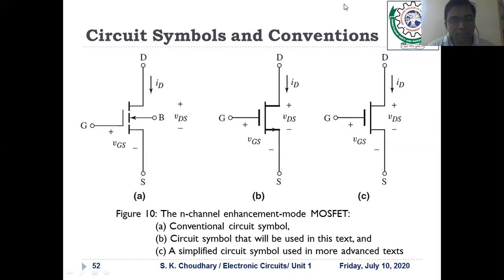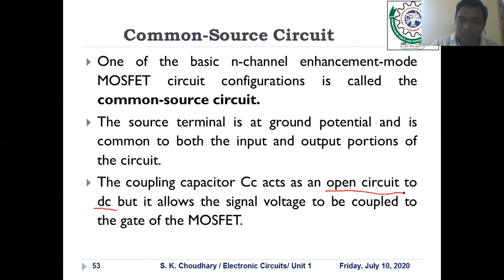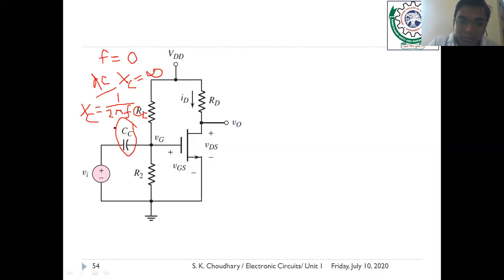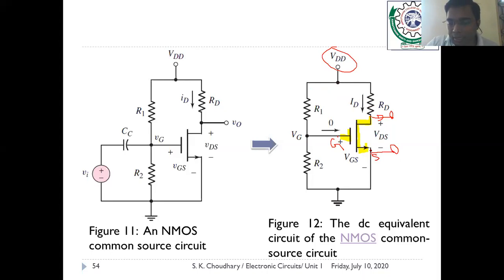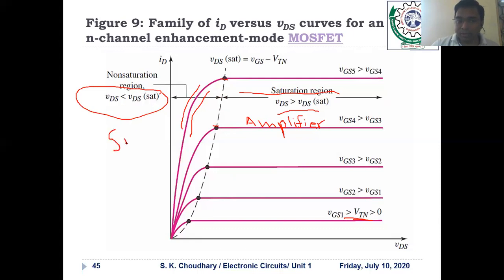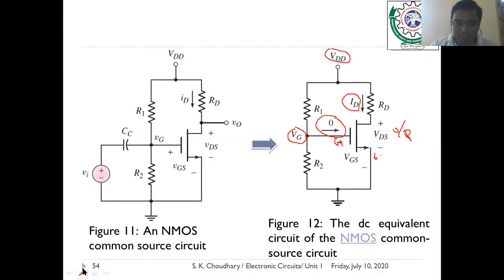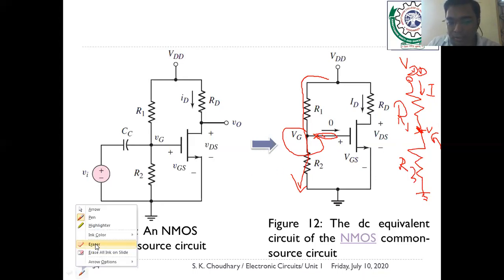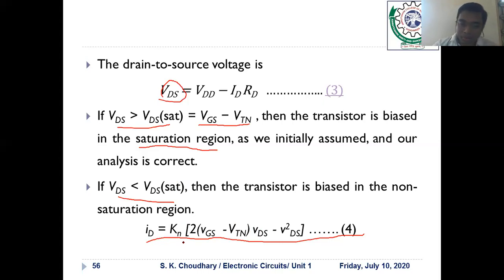Electronic Circuits Lecture 4